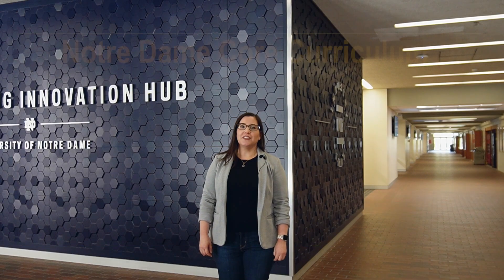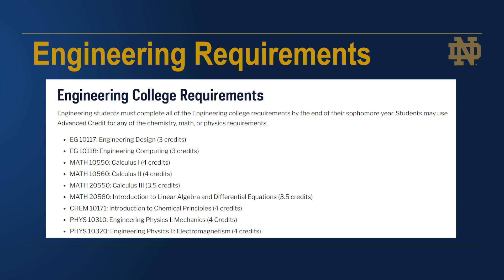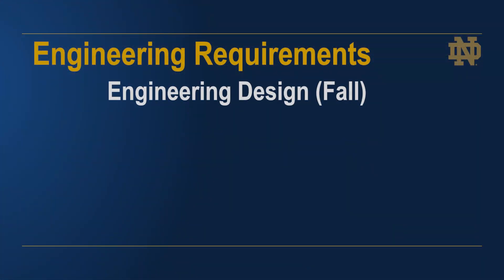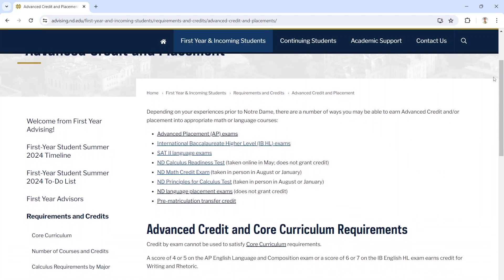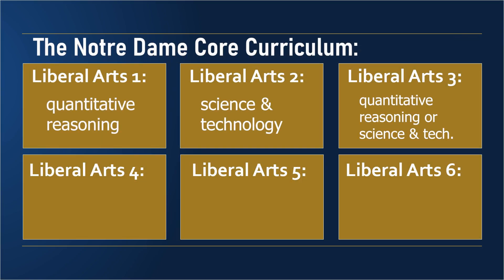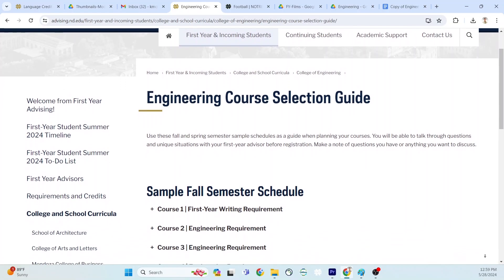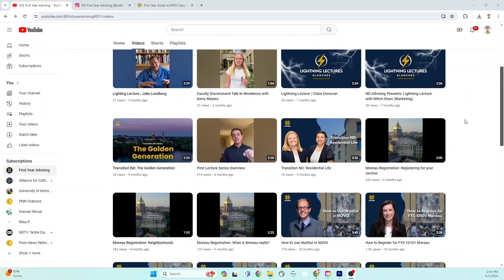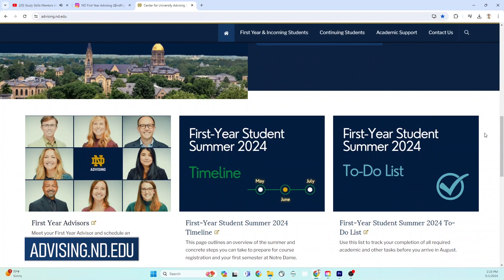First Year Guide to Engineering at the University of Notre Dame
In this video, we’ll focus on the college requirements for the College of Engineering with a special emphasis on first year requirements.